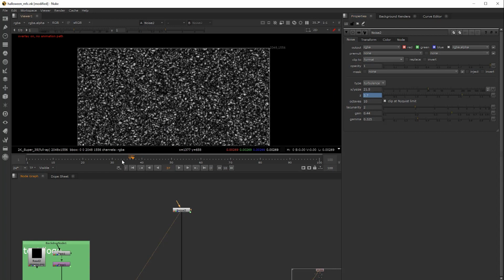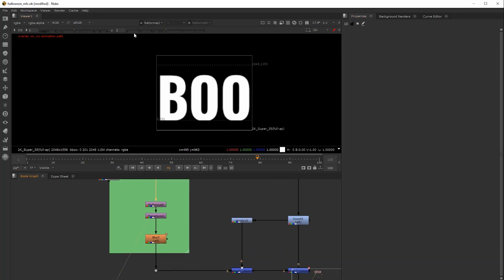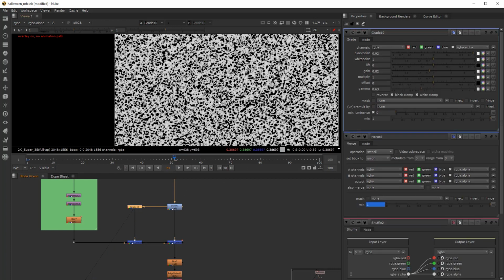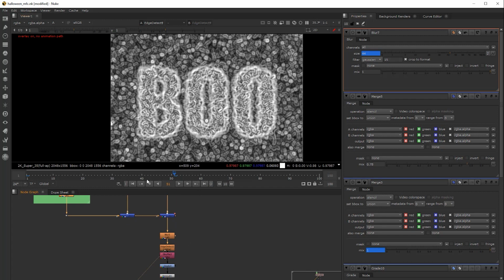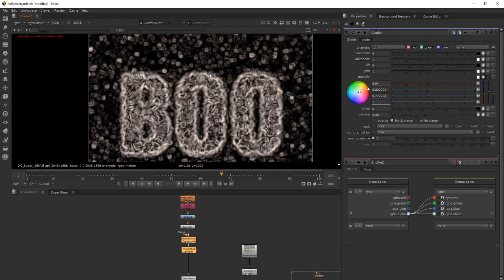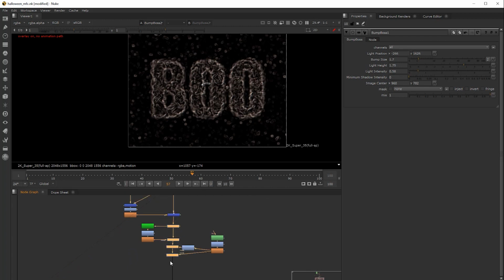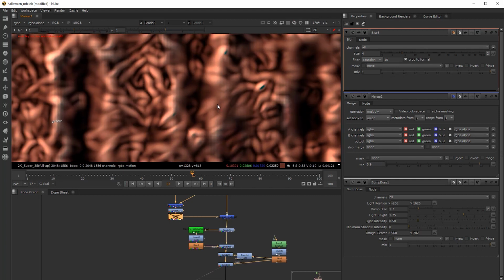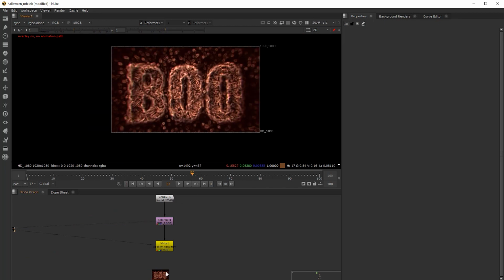Creating a fleshy logo reveal in Nuke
In this quick video I played around with Nuke and I ended up combining some interesting noise pattern to create a logo animation right on time for Halloween!